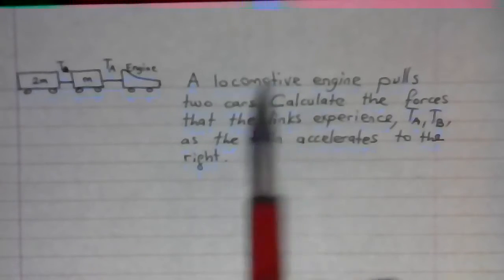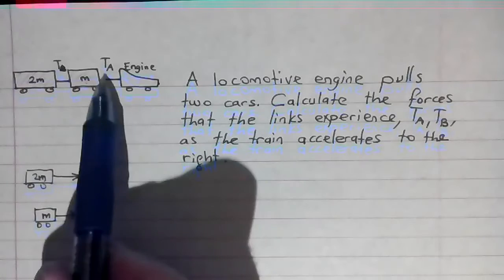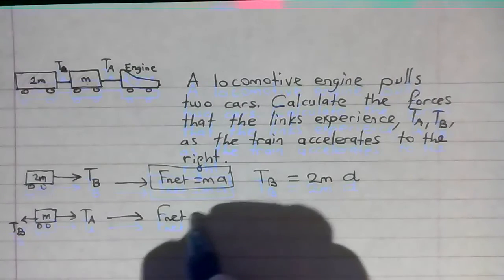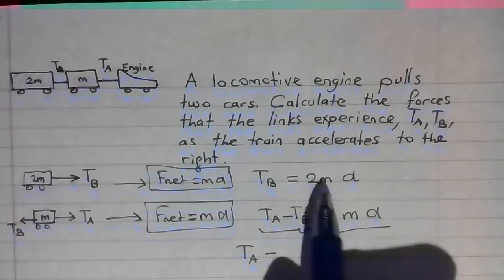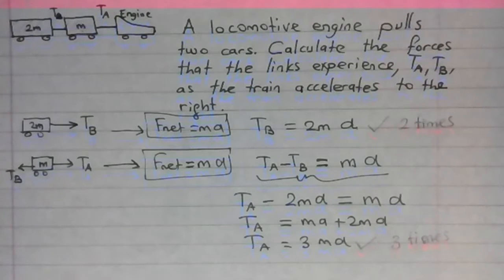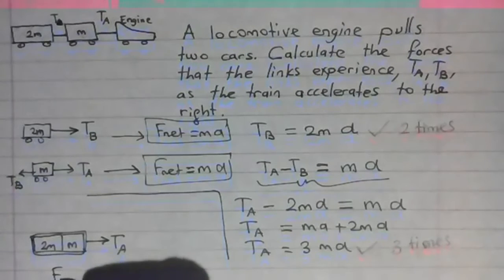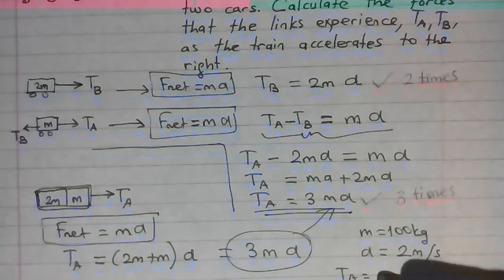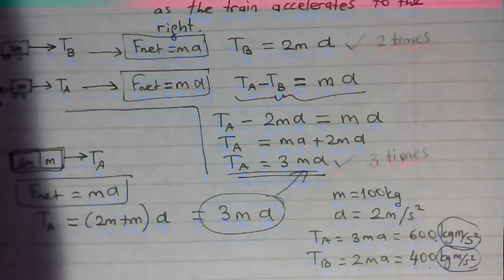Calculate the forces that the links experience between the cars, as the train accelerates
A locomotive engine pulls two cars. Calculate the forces that the links experience, T_A, T_B, as the train accelerates to the right.